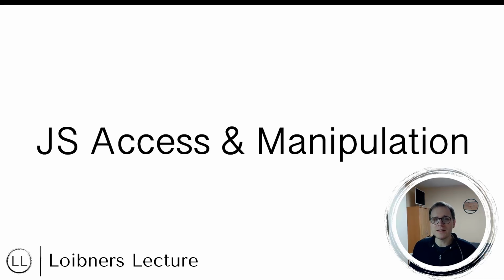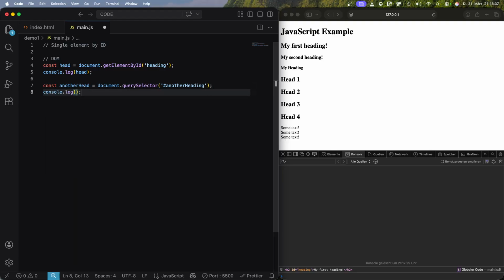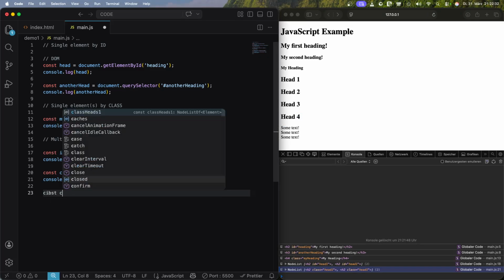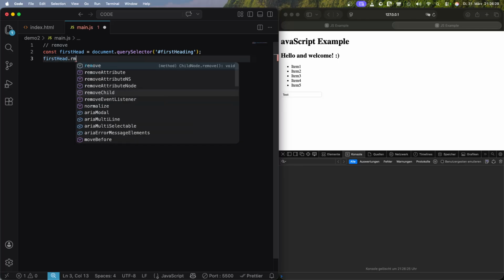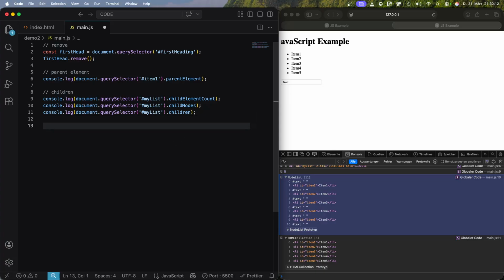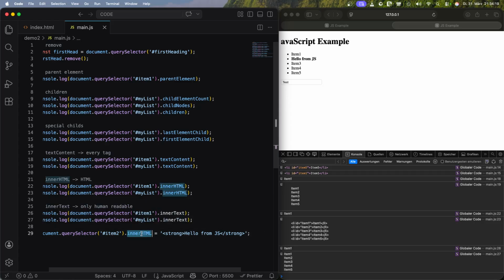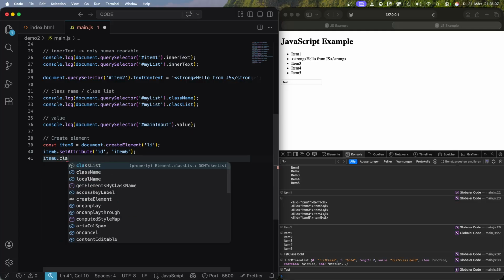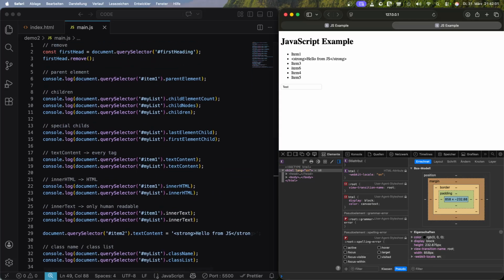Vanilla Java Script E3 - Access and Manipulate HTML from JS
This is the third episode of my series about Vanilla JavaScript.
Recommended knowledge: basic programming skills, basic java skills, basic JS skills

00:00 Intro
00:34 Accessing HTML elements from JS
11:16 Manipulating HTML elements from JS
27:48 Outro